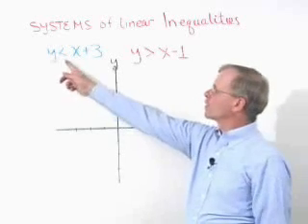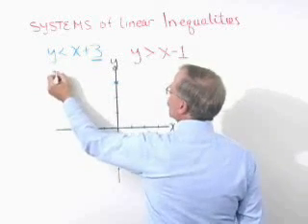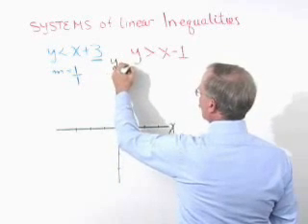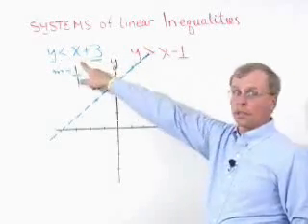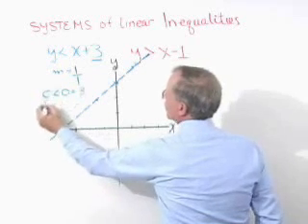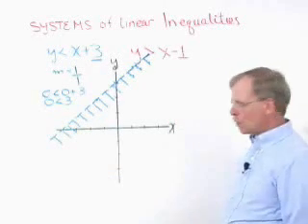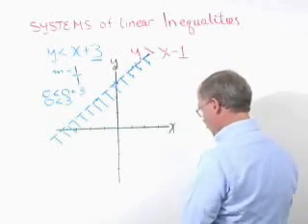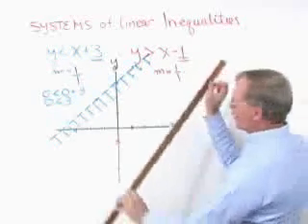Math Lesson #35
tutoring help for math students who need an extra boost